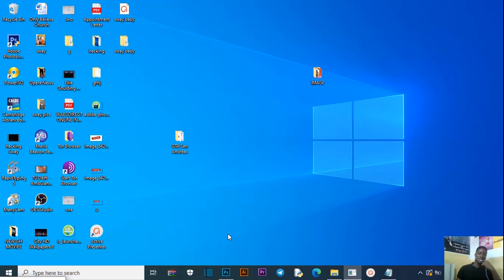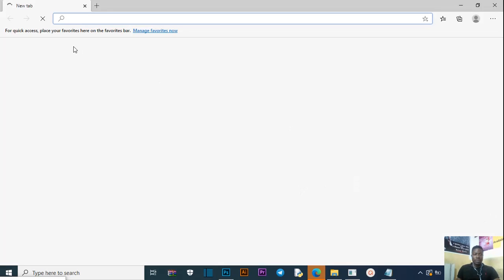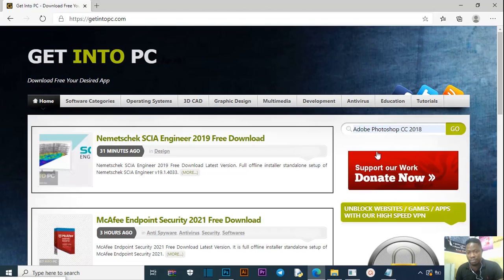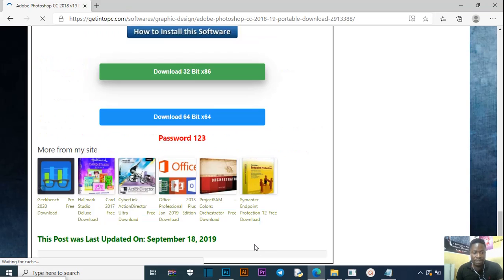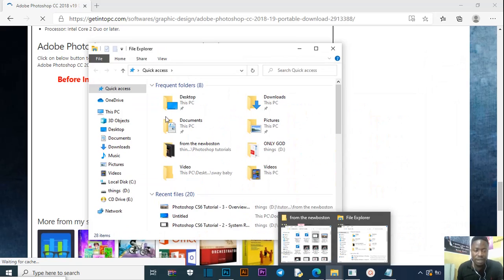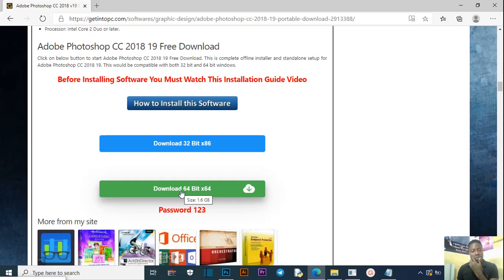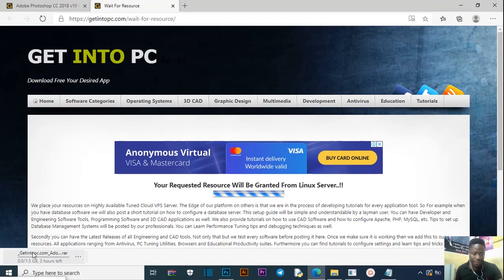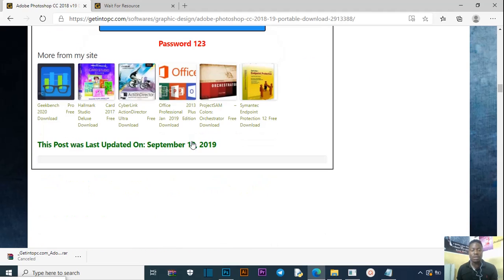Adobe Photoshop CC2018, Downloading of setup 0245542858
Photoshop tutorials, downloading of photoshop cc 2018 for windows pc.
The link to photoshop cc 2018 download New Way of Downloading Adobe Photoshop CC2018 sway Photoshop Tutorial  1.